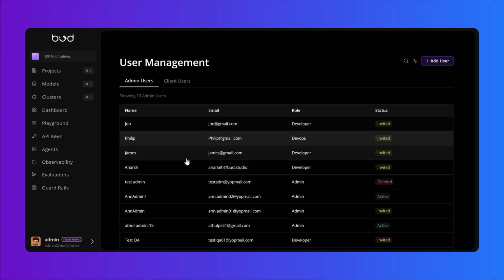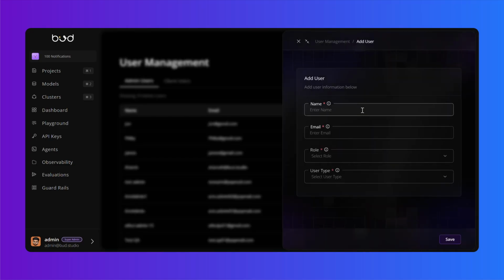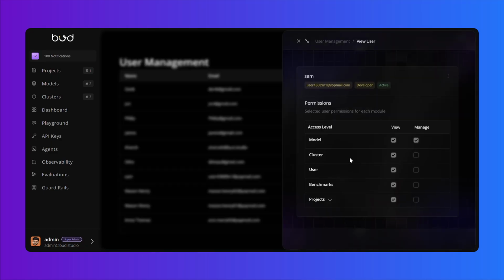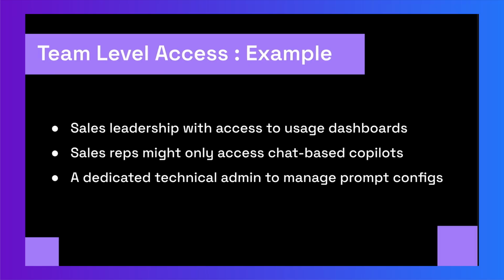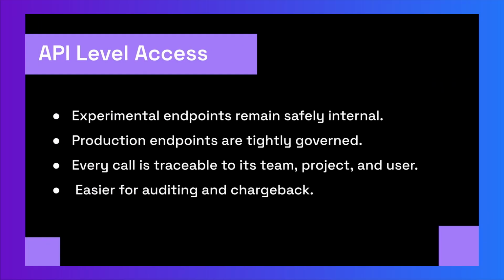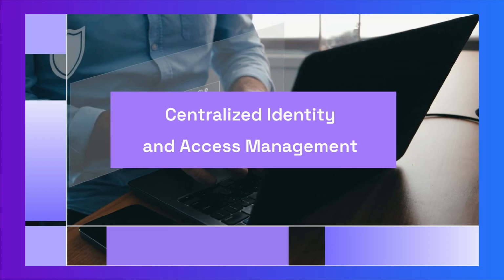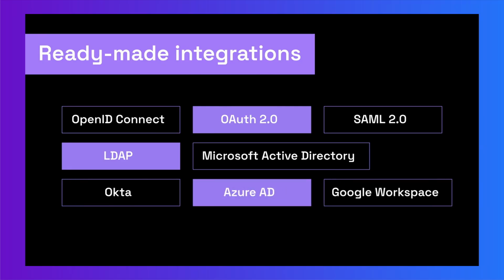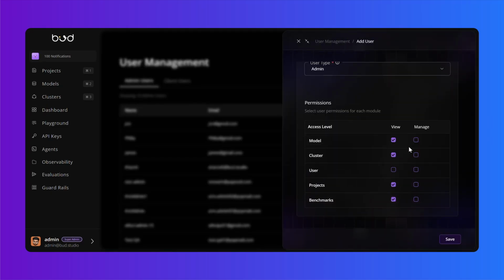How Bud AI Foundry Enables Secure, Governed GenAI for Enterprises Using RBAC, User Management & IAM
𝗔𝘀 𝗚𝗲𝗻𝗔𝗜 𝗶𝗻𝗶𝘁𝗶𝗮𝘁𝗶𝘃𝗲𝘀 𝘀𝗰𝗮𝗹𝗲, 𝘁𝗵𝗲 𝗿𝗲𝗮𝗹 𝗰𝗵𝗮𝗹𝗹𝗲𝗻𝗴𝗲 𝗯𝗲𝗰𝗼𝗺𝗲𝘀 𝗰𝗼𝗻𝘁𝗿𝗼𝗹𝗹𝗶𝗻𝗴 𝗮𝗰𝗰𝗲𝘀𝘀, 𝗲𝗻𝘀𝘂𝗿𝗶𝗻𝗴 𝗰𝗼𝗺𝗽𝗹𝗶𝗮𝗻𝗰𝗲, 𝗮𝗻𝗱 𝗺𝗮𝗻𝗮𝗴𝗶𝗻𝗴 𝗿𝗶𝘀𝗸.

And the solution—a foundation of rock-solid Role-Based Access Control (RBAC), streamlined user management, and enterprise-grade Identity and Access Management (IAM) and security.

Bud AI Foundry brings all of this together into a platform that makes GenAI adoption and scaling dramatically easier.

  • 𝗠𝘂𝗹𝘁𝗶-𝗹𝗲𝘃𝗲𝗹 𝗥𝗼𝗹𝗲-𝗕𝗮𝘀𝗲𝗱 𝗔𝗰𝗰𝗲𝘀𝘀 𝗖𝗼𝗻𝘁𝗿𝗼𝗹 (𝗥𝗕𝗔𝗖): Give the right people the right access to the right assets.

  • 𝗖𝗲𝗻𝘁𝗿𝗮𝗹𝗶𝘇𝗲𝗱 𝗨𝘀𝗲𝗿 & 𝗧𝗲𝗮𝗺 𝗠𝗮𝗻𝗮𝗴𝗲𝗺𝗲𝗻𝘁: Easily assign roles, manage permissions, onboard/offboard users, and control access down to the model, project, and even API level.

  • 𝗘𝗻𝘁𝗲𝗿𝗽𝗿𝗶𝘀𝗲-𝗚𝗿𝗮𝗱𝗲 𝗜𝗔𝗠 & 𝗦𝗲𝗰𝘂𝗿𝗶𝘁𝘆 : Integrates seamlessly with your existing identity provider and enforces SSO, MFA, least-privilege access, robust audit logs, and policy-driven governance.

The result?
A platform where enterprises can adopt, govern, and scale GenAI confidently—across teams, projects, business units, and applications.